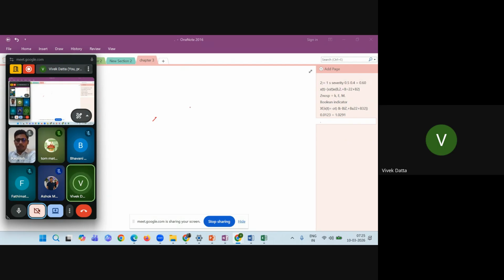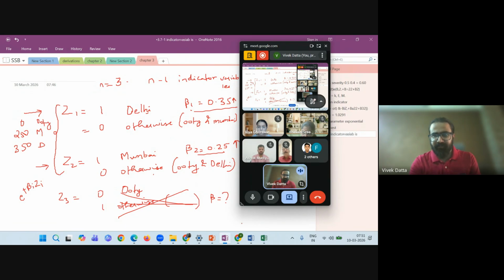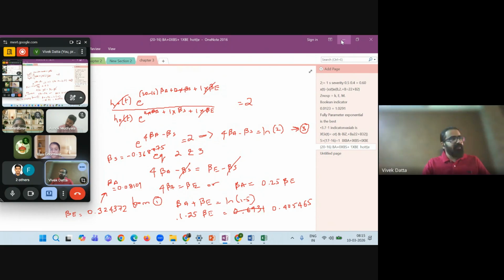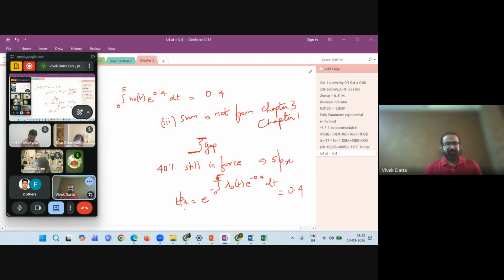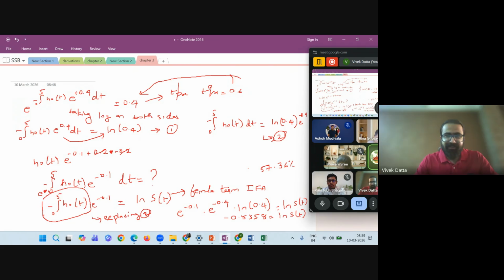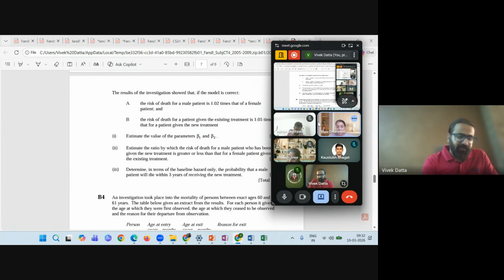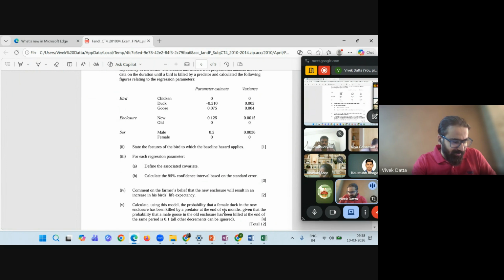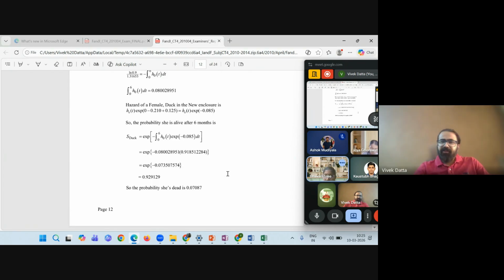ASDA MSc Sem 2 SRM 1 L16 4 10 3 2026